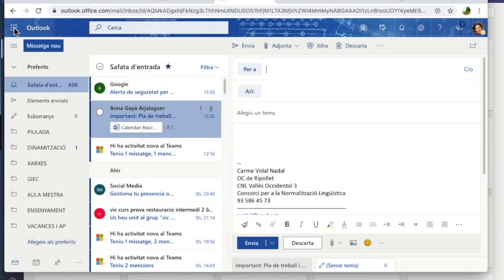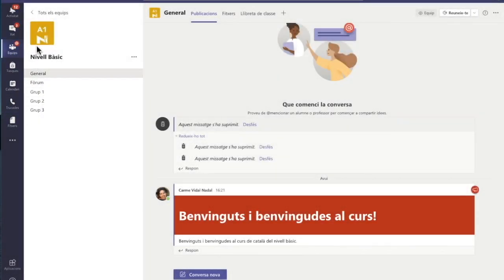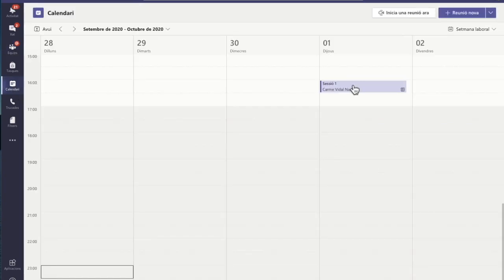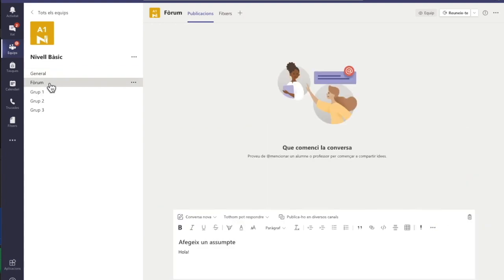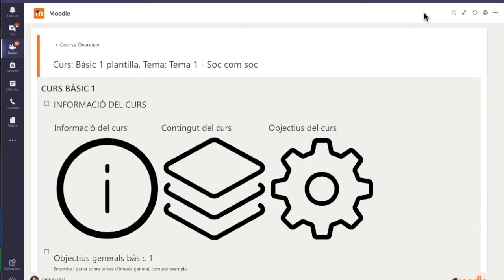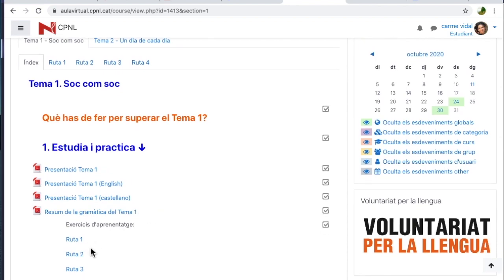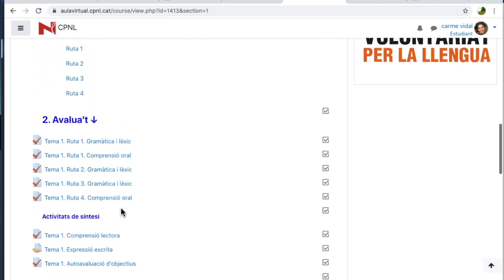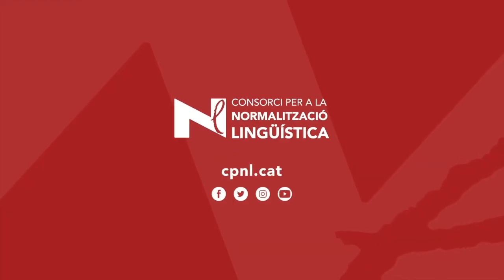Tutorial entorn virtual - nivell bàsic (anglès)